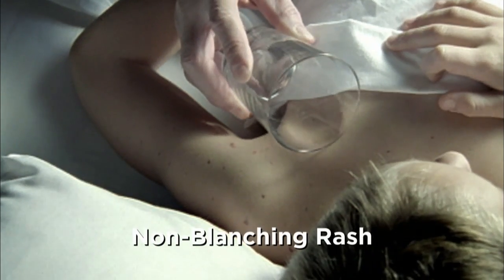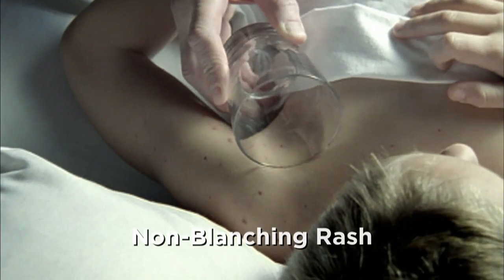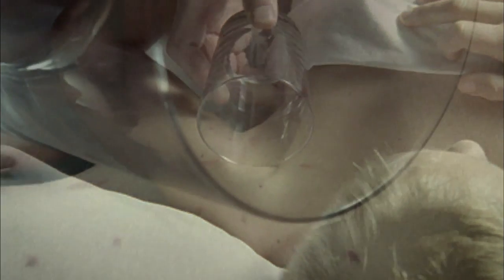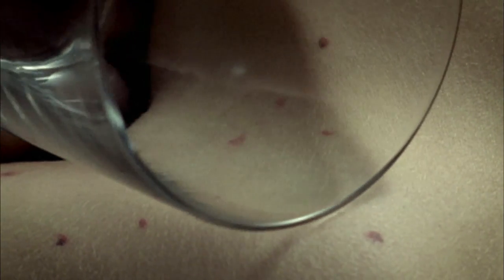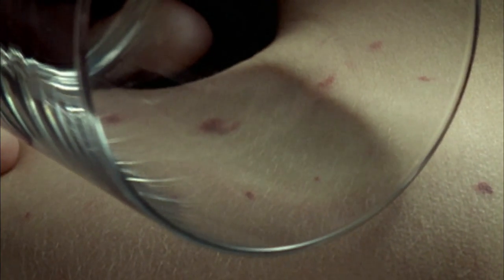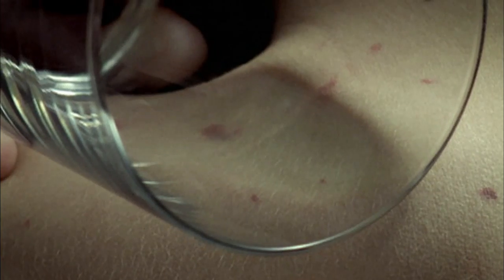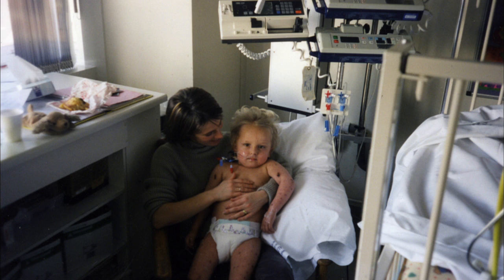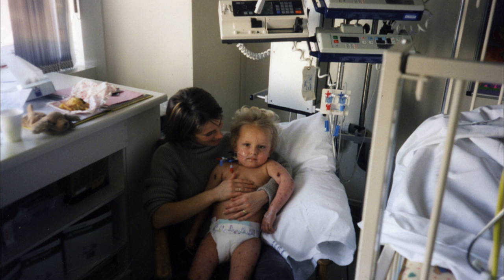Has my child got meningitis rash?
Meningitis can be a fatal disease that can kill a child in hours.  In this video our paediatrician shows you how to recognise a non blanching rash which is a late sign of meningococcal meningitis or sepsis/septacemia.  You will see a glass test or tumbler test being performed on a sick child with a non-blanching rash.  This will allow you to assess your child's rash.  Our paediatrician also goes through the other symptoms of meningitis in babies and children including; high fever, cold mottled extremitites, vomiting, headache, stiff neck, avoiding light (photophobia) and an unusual high pitching cry in babies.  This video comes from the Essential Parent Company